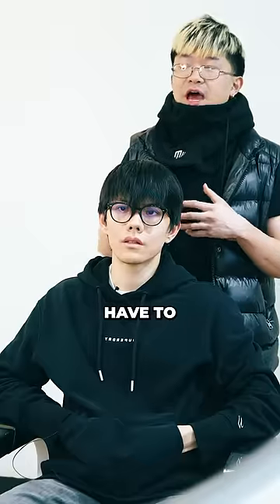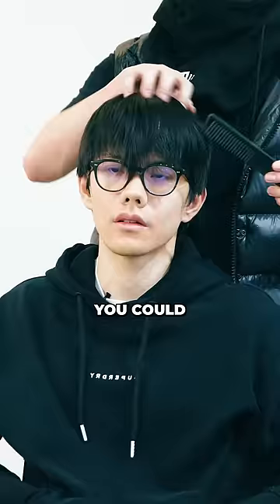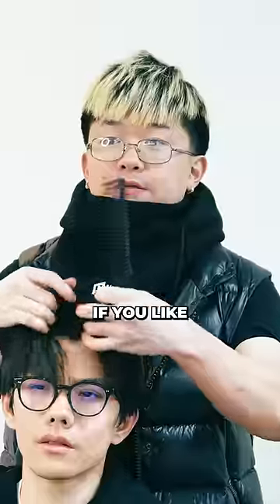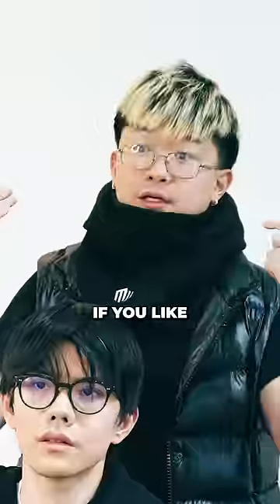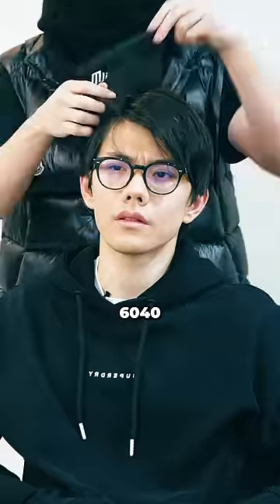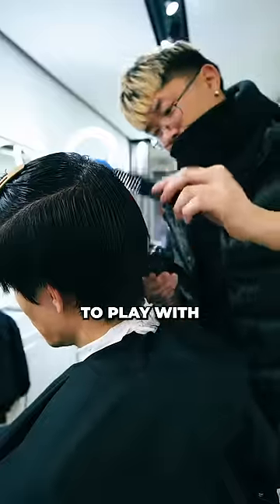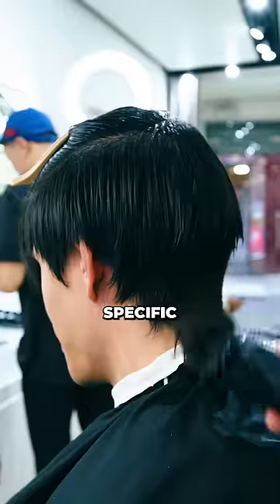We Gave Him The Most Perfect Two Block Haircut!